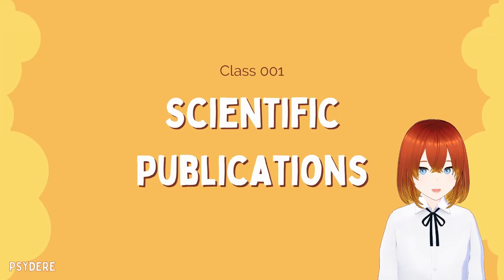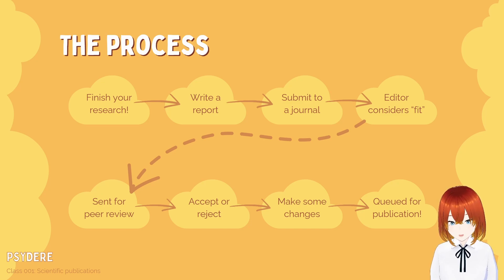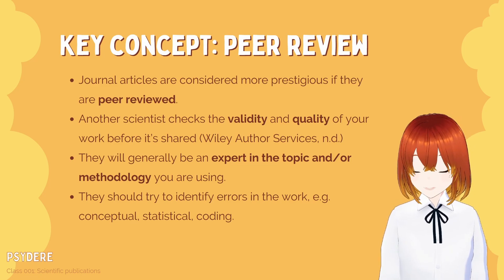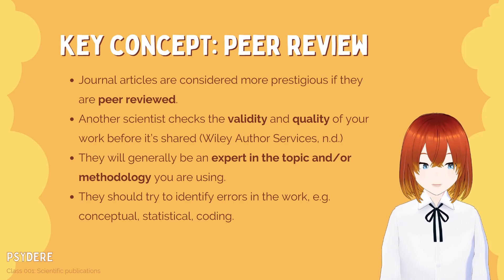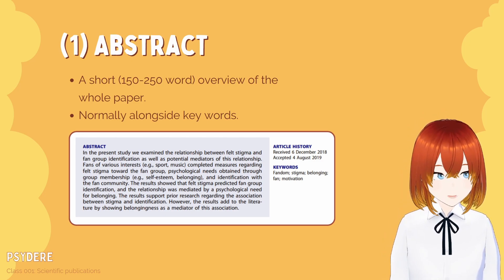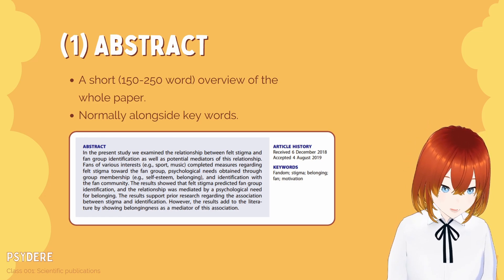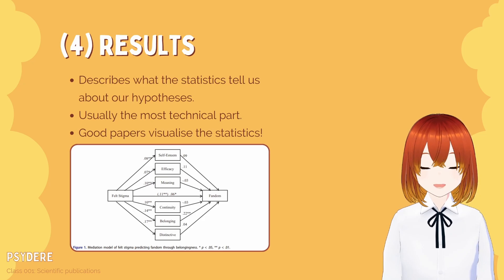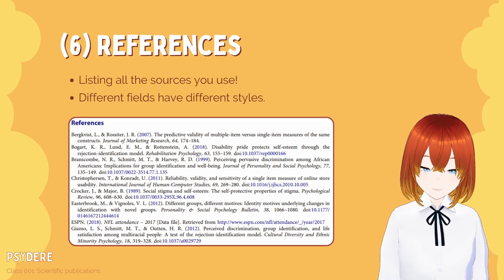How scientists communicate their findings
Scientists do a whole bunch of research, but how do they share it with others? I'll tell you all about how scientists tell each other and the public about their work!

📙 ABOUT ME 📙

Hi, I'm Psydere! I'm a scientist IRL and I want to teach you about psychology! Expect educational variety content: everything from presentations and explaining the psychology of games, to just chatting and co-working.

If you want to watch me live, check out my Twitch channel

📙 SUPPORTERS 📙

Potter & bobo the mighty

Financial support is never expected, but I can't express enough how much I appreciate it 🧡

📙 CHAPTERS 📙

00:00-00:56: What are scientific publications?
00:56-02:56: Journal articles
02:56-07:37: Peer review
07:37-12:47: What scientific journal articles look like
12:47-16:40: Conferences
16:40-18:28: Everything else

📙 BACKGROUND MUSIC 📙

📙 NOTE 📙

The content on this channel is educational in nature and not designed to make profit.

📙 TAGS 📙